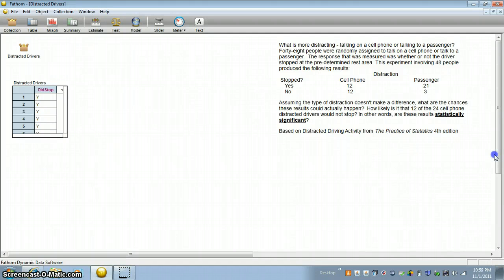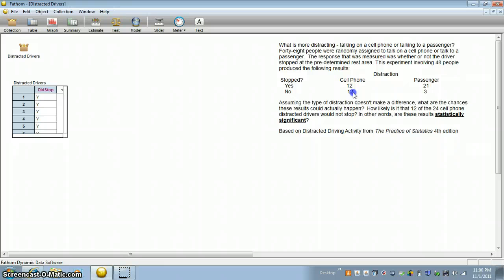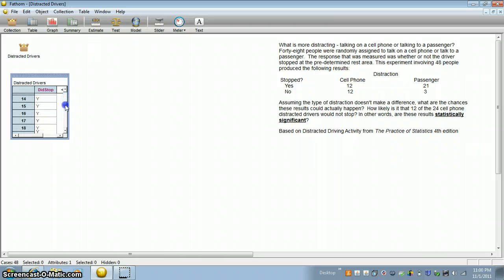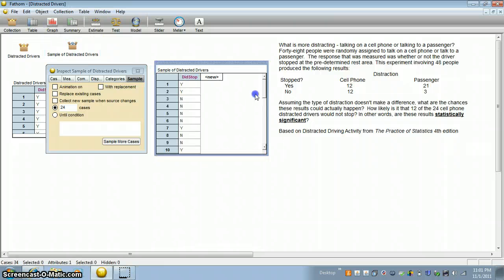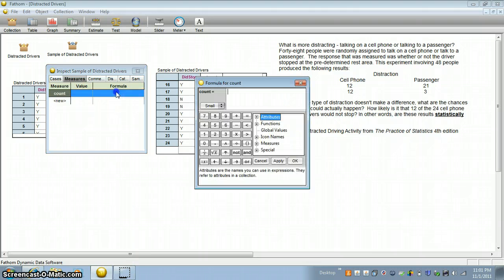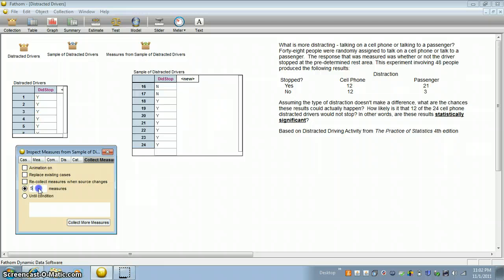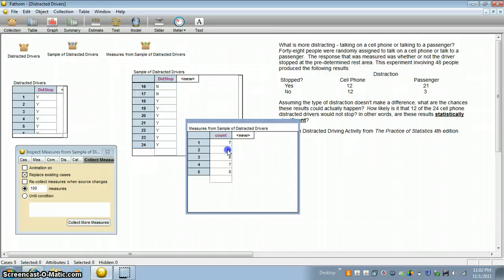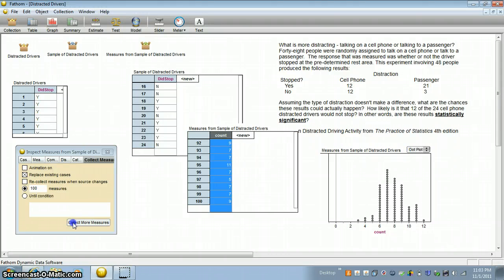Fathom Demo for Distracted Drivers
This is a 4 minute demo to show a simulation of the distracted drivers activity from Ch. 4 of The Practice of Statistics.